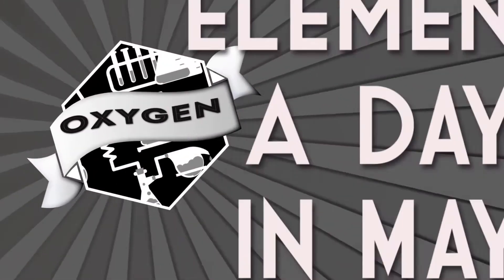May 23rd, 2017 - An Oxygen Star! Star Stuff Week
Space! There's so much cool stuff out there, and we've hardly scratched the surface. In tonight's episode I talk about the White Dwarf Dox, with an atmosphere of 99.9% Oxygen!

Catchy Jingle by Eric Goetz!